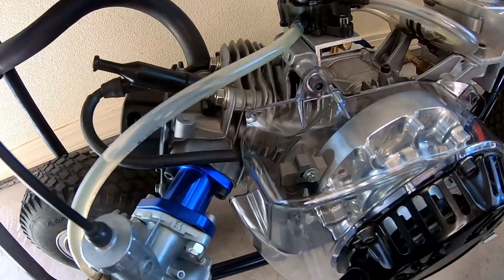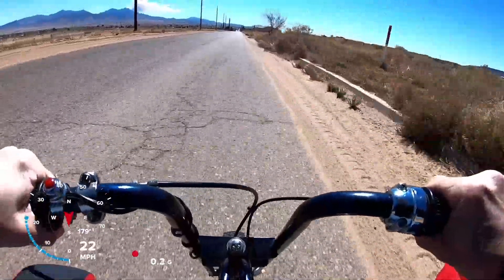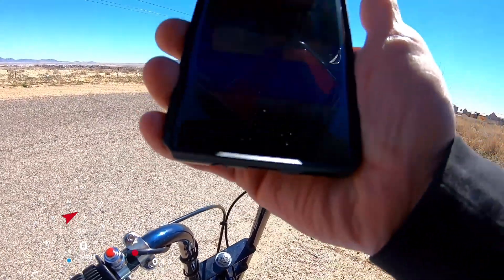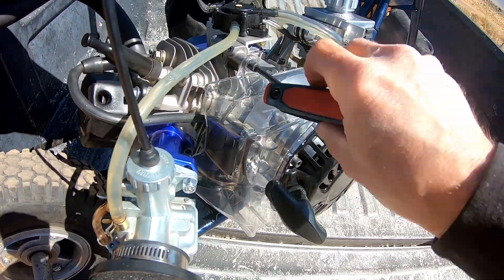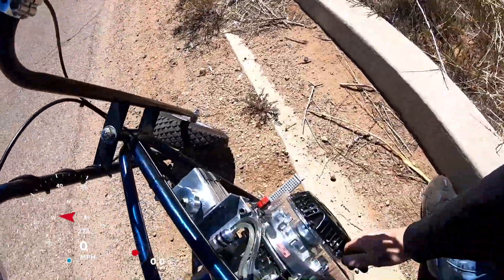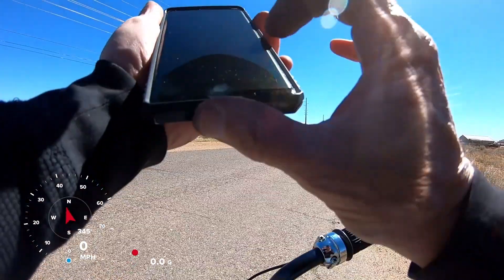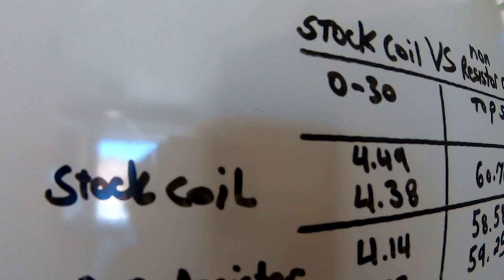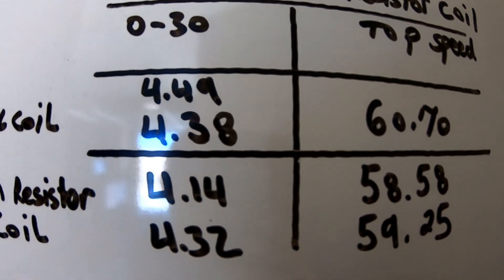Predator performance ignition coil versus stock coil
Took the 212 Predator-powered Azusa minibike out for a top speed and 0 to 30 runs with the stock ignition coil and then swapped the coil out for a high-performance non-resistor coil, and ran the same speed test to see if there was any difference in performance.

Parts used -
Ignition coil

Head gasket - Predator 212 PRO SERIES head gasket

Head stud kit

Champion shaft mounted rockers

VM22 Mikuni carb kit

GX 160 head

Header pipe